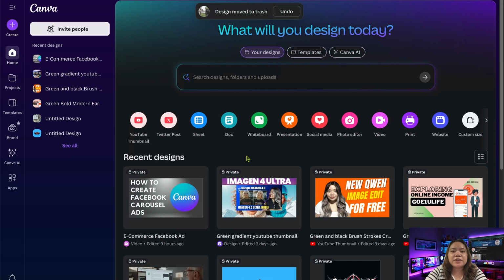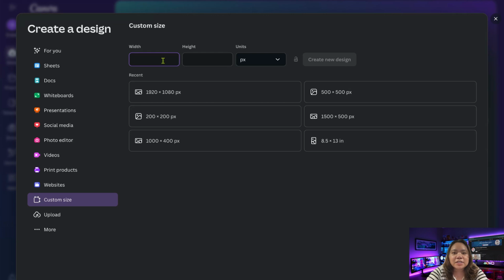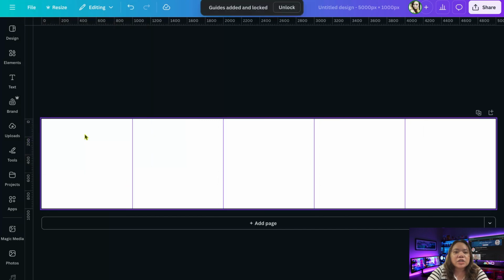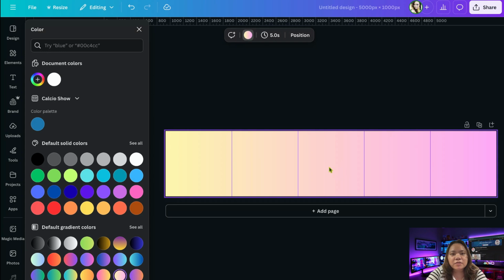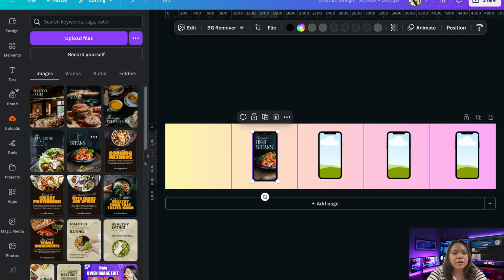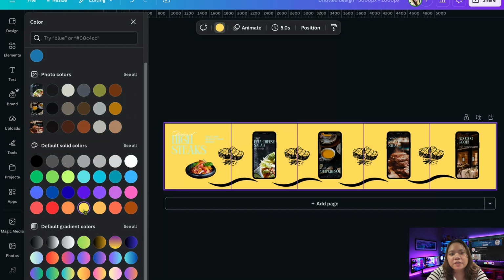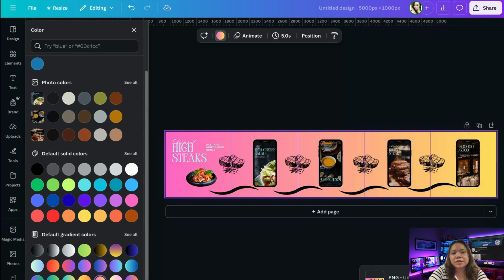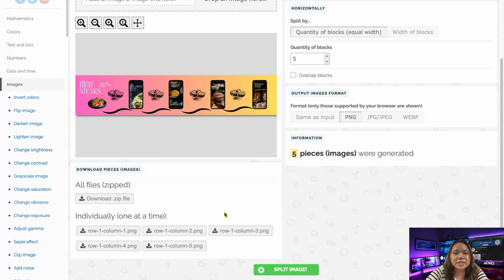How to Create Scroll-Stopping Facebook Carousel Posts in Canva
Looking to design a stunning and seamless Facebook Carousel post? In this tutorial, I’ll guide you step by step on how to create an attractive carousel in Canva, split it the right way, and prepare it for posting on Facebook or Instagram. Whether you want to share tips, stories, or promotions, this approach will help you craft engaging carousels that flow smoothly from one slide to the next. Let's dive in!

Also Watch:

🔥 CloudFunnels
Create your business websites and landing pages